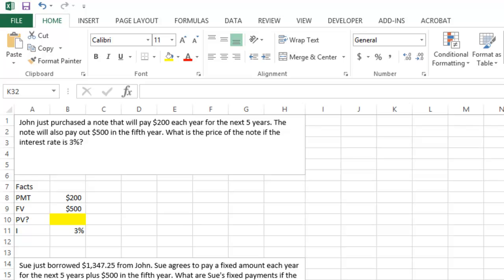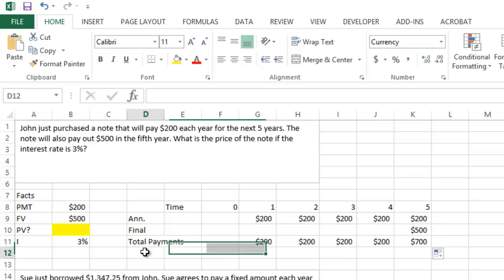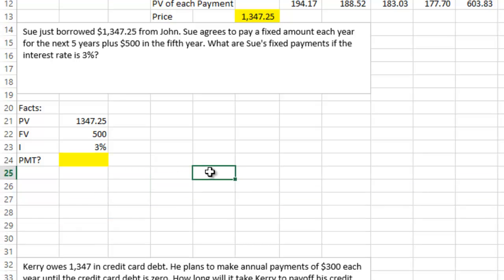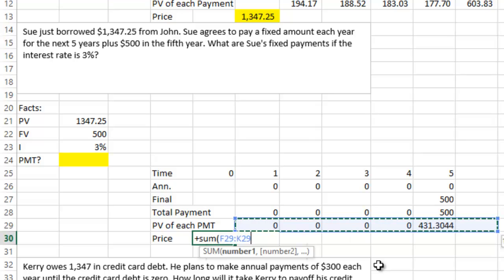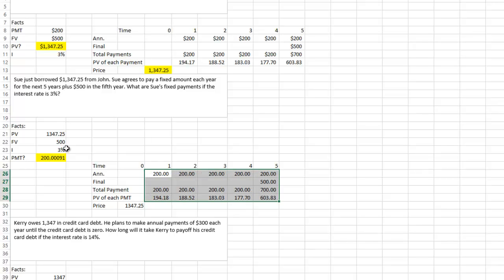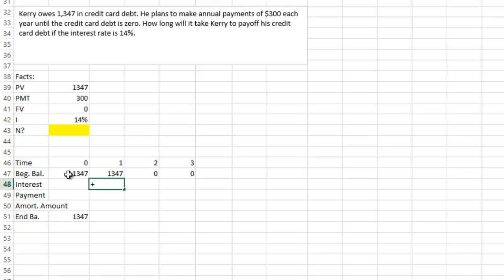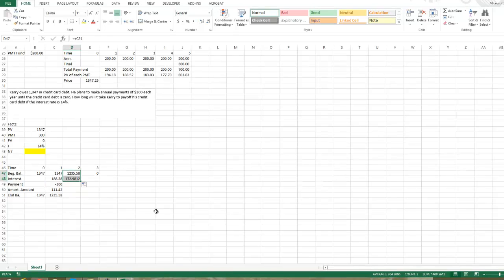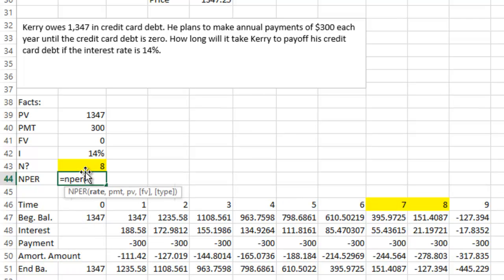Excel Timelines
Present Value
PMT (Goal Seek)
Number of Periods